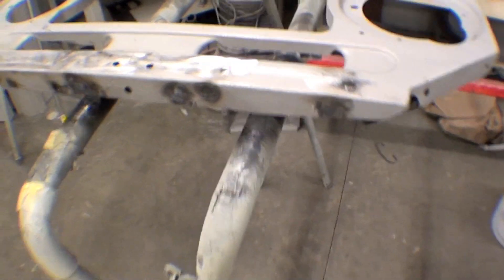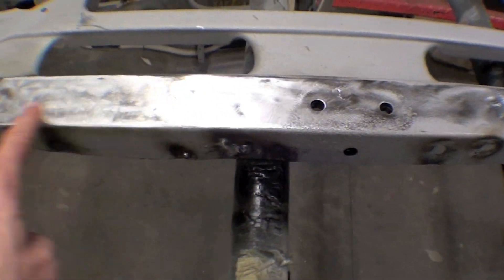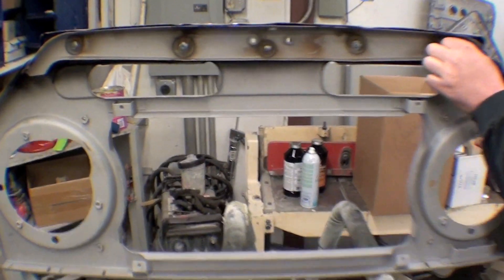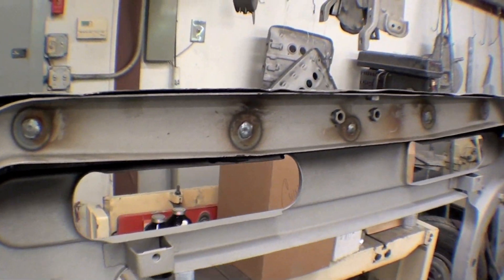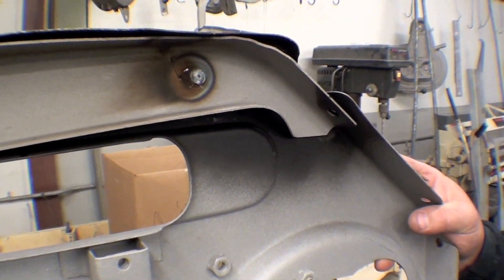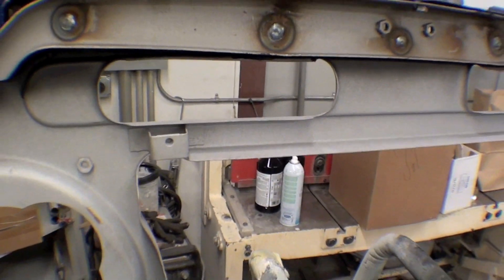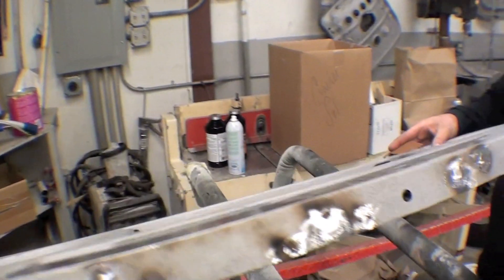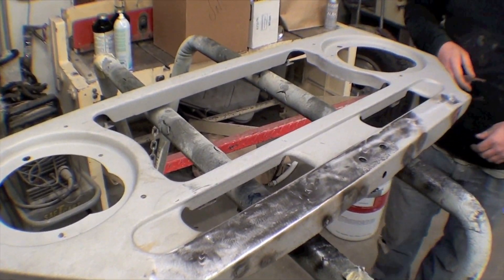Restoration 1976 FJ40- Previous Customer | Video 30